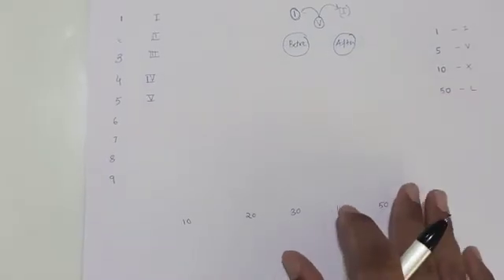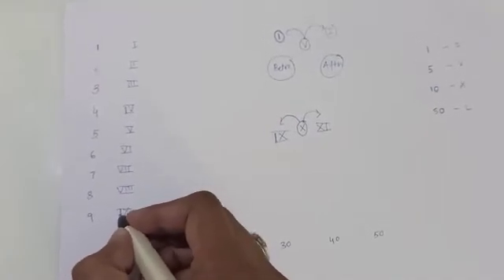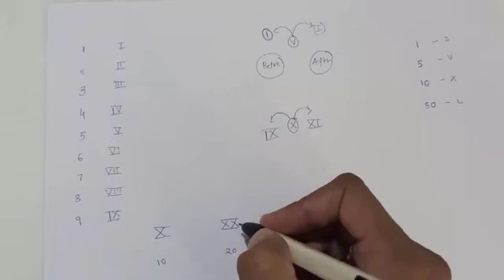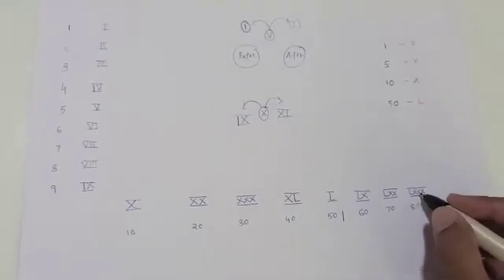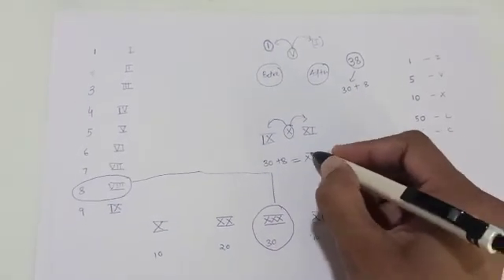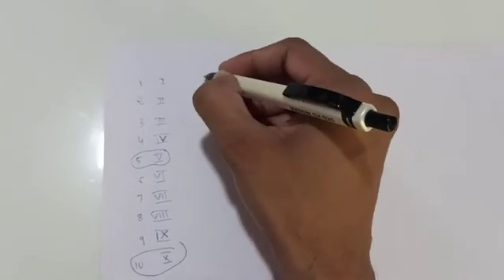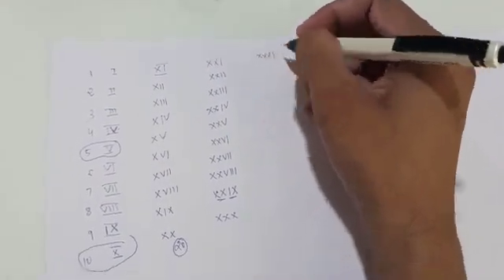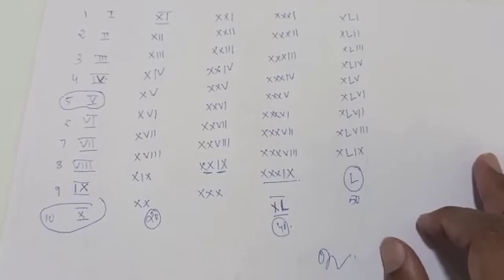Learn English to Roman numerals for school children by Dr Hemang Panchal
Roman numerals are difficult for many school children.
I've tried my best way to remember & write easily for students of 3rd and 4th standard.

Kindly review and comment.
Pen utilised Brand Unison Pharma.